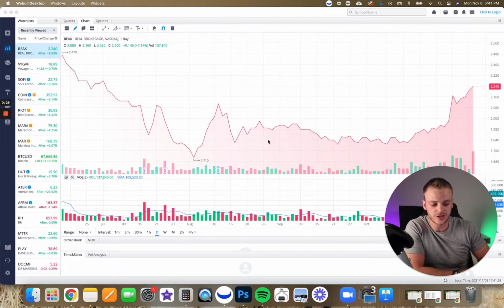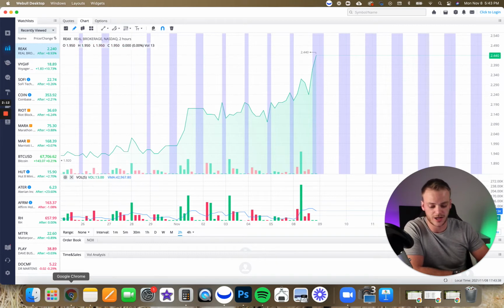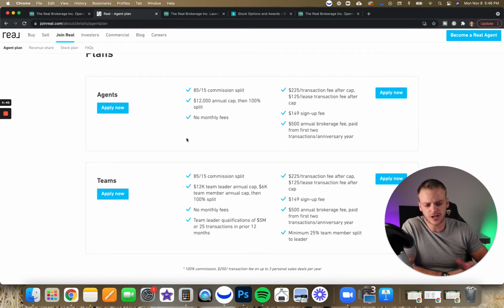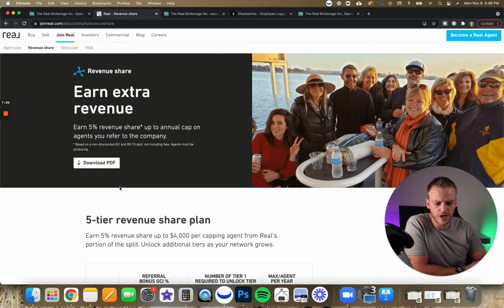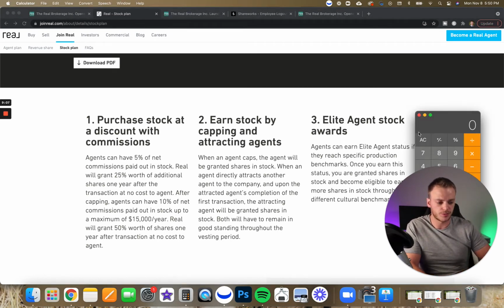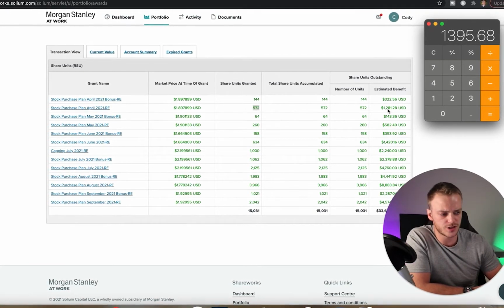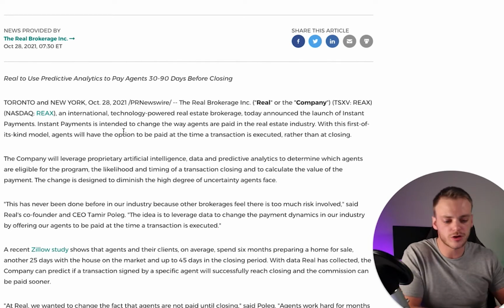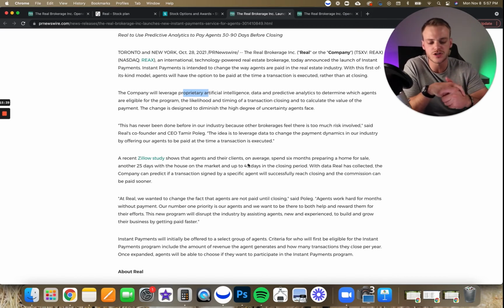5 Reasons Real Broker Is The Next Big Opportunity | (For Realtors And Investors)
In this video I discuss everything I see going right with Real Broker. This is an amazing company and it is experiencing tons of growth! I talk about what the stock has done, where it's going, how much stock you can earn, and the amazing revenue share model.

Ready to join Real Broker?

⛳️🏌🏼‍♂️ Come golf with me for a full day!

💸 Join me on the SoFi mobile app!  You can save, spend, trade and borrow — all in one app. Use my link to sign up and you’ll get $15 cash rewards.

💸 Open an Investing account with $100 or more with SoFi Invest, and you'll get $25 in FREE stock!

I am not a financial advisor. You should not make investment decisions based off of my recommendations. Do your own research and invest at your own risk.